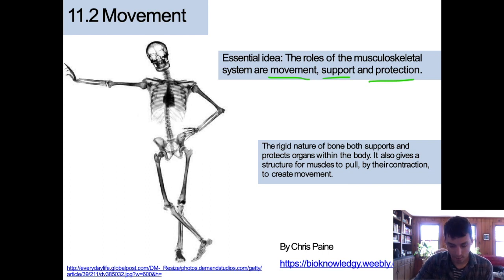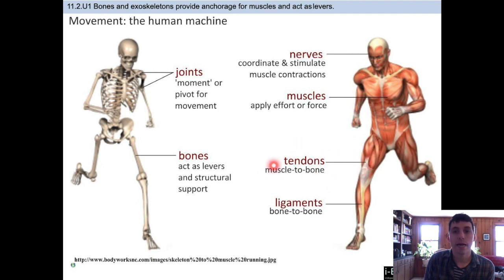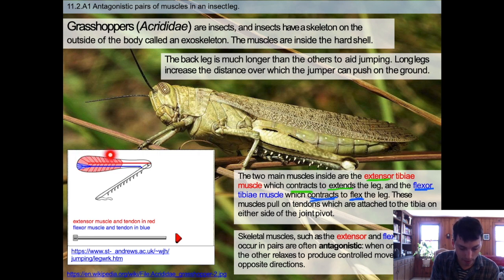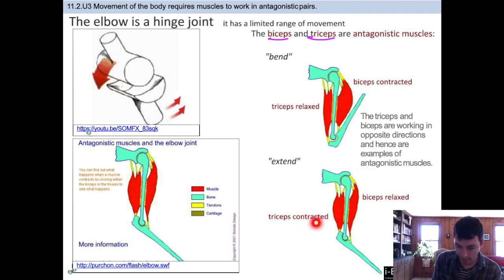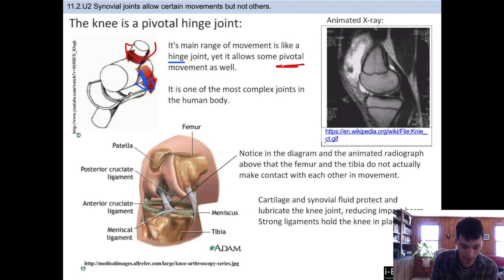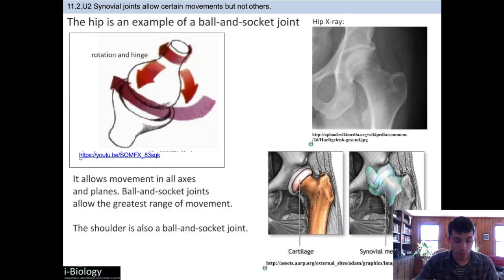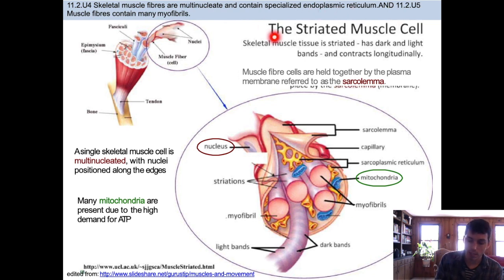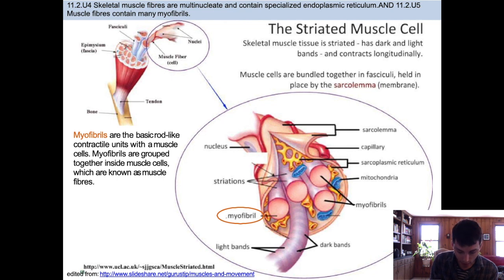DP Biology 11.2 Notes - Part 1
This is the first part of the notes for IBDP Biology topic 11.2 Movement. We discuss the role of the skeletal system in movement as well as the basic structure of a muscle fiber (muscle cell).

Presentation courtesy of Chris Paine.